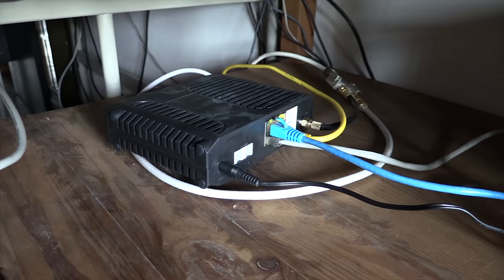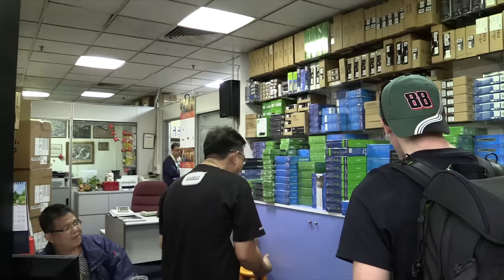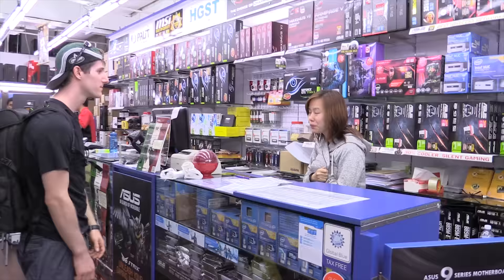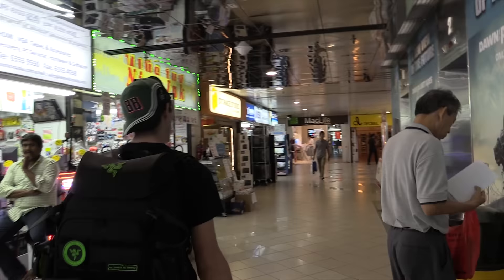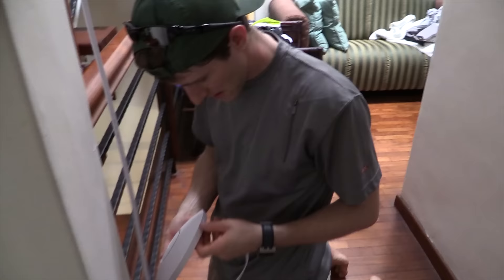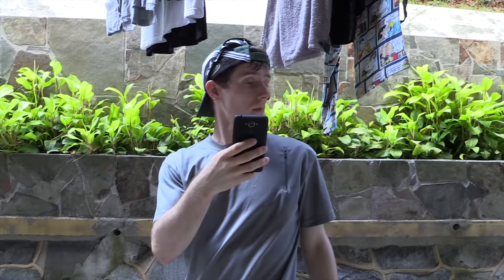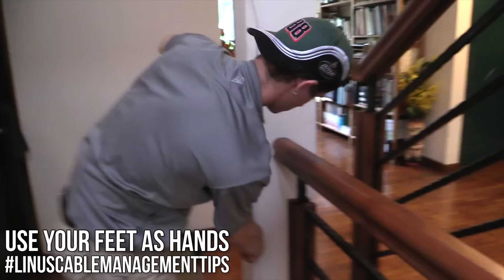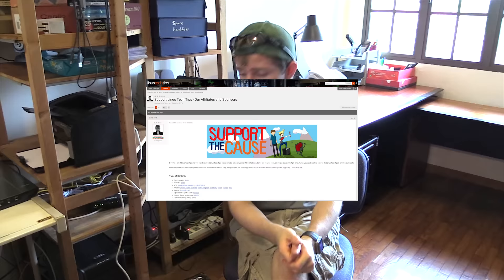Pimp My Wifi - Solving Problems & Shopping at Sim Lim Square!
Bad wifi in the place I'm staying? Nah man. We gotta fix that up!